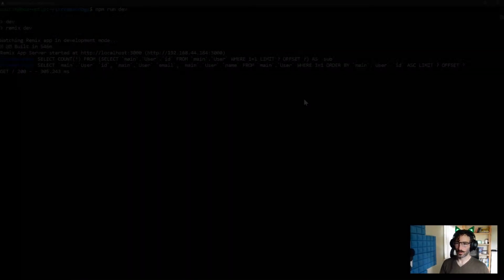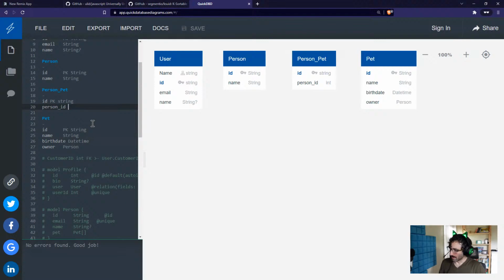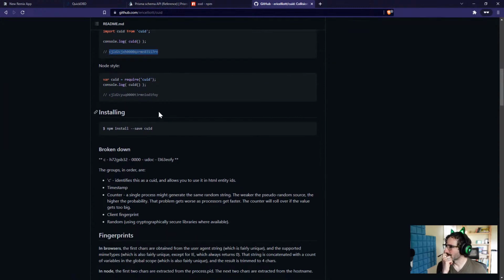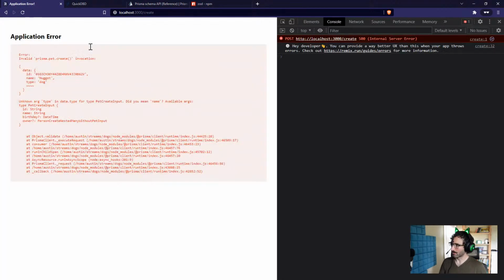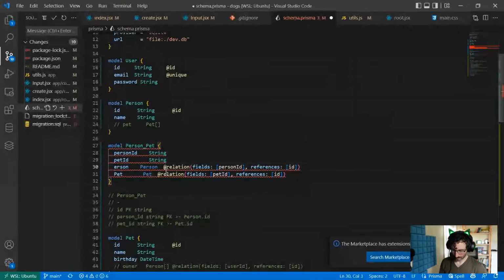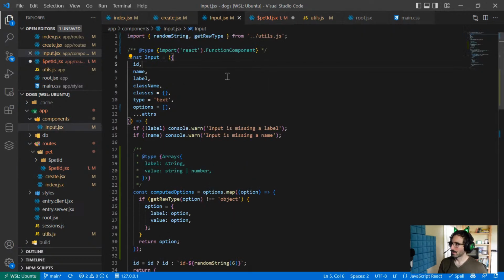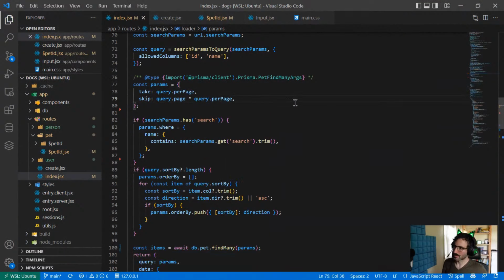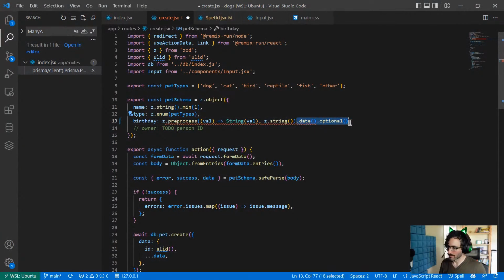Overengineering apps for my dog with Prisma, SQL, Remix, & React (part 7)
Today we're going to look into the schema design for the project, and possibly get into branding, design, color palettes, etc.